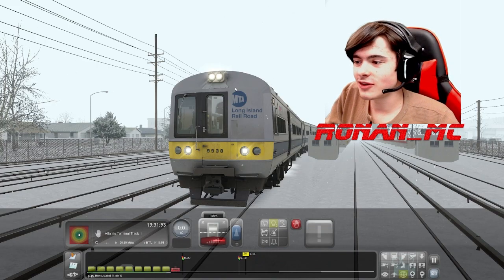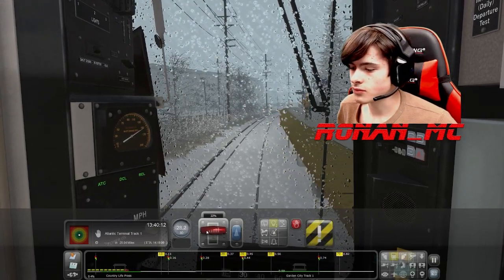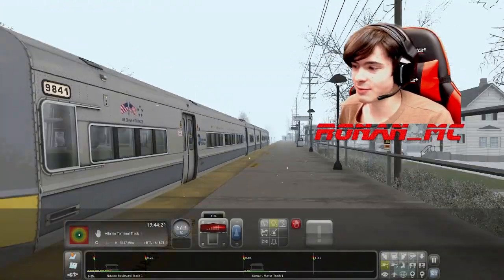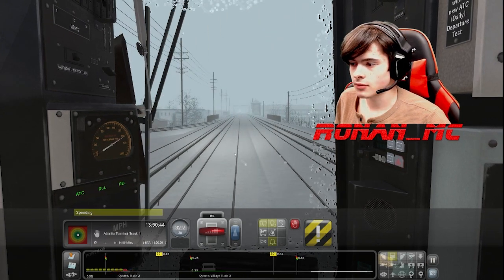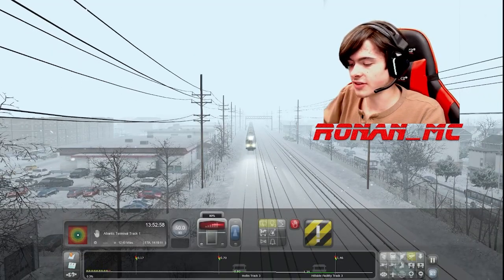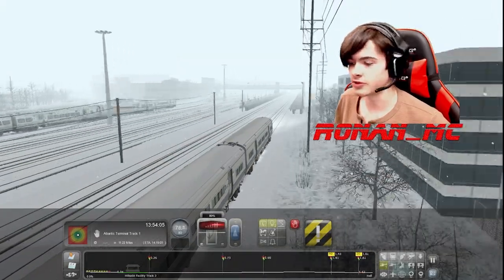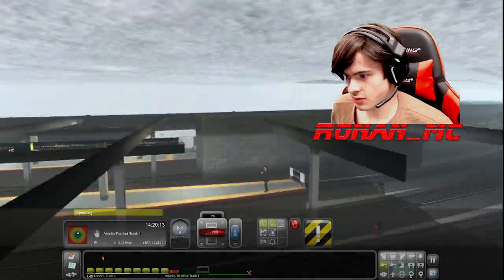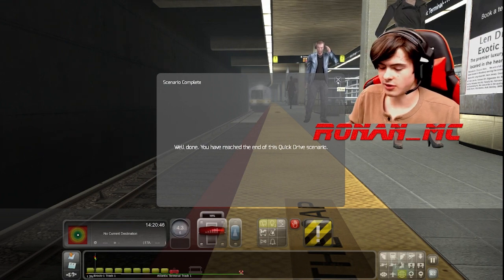Operating New LIRR M3 from Hempstead - Atlantic Terminal Bklyn in Train Simulator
The sequel to the M7 operating from Hicksville - Penn Station, I drive the LIRR M3 that came out in Train Simulator a few weeks ago. No, I didn't leave my marker lights on this time. My brother, CharlieMC, was so glad I figured that part out, and hopefully you guys would too when watching my second run on the LIRR. Enjoy!